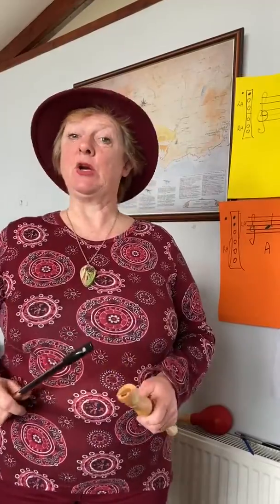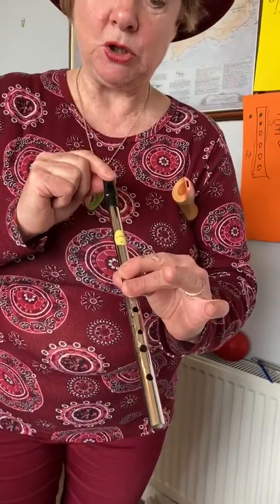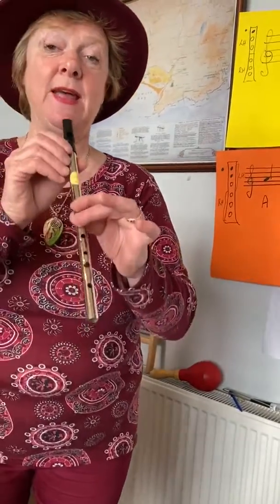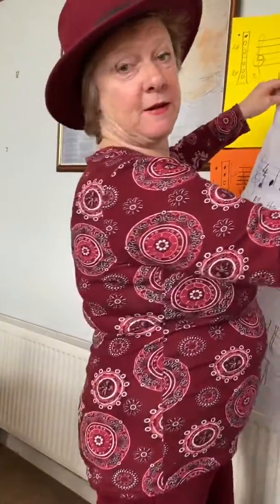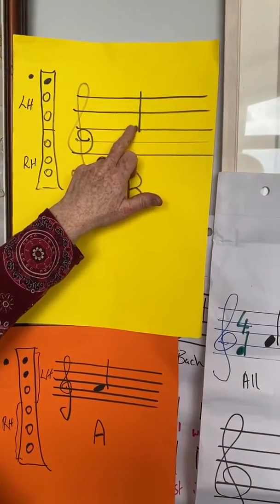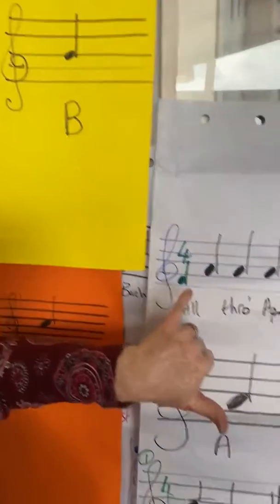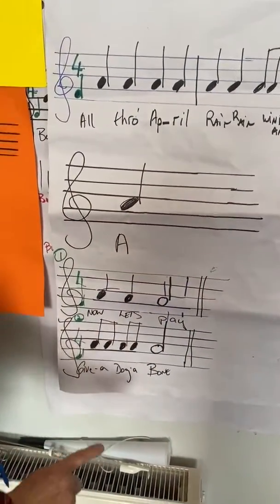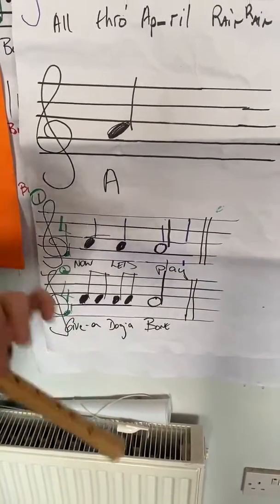Whistle/Recorder Module 1 lesson 2